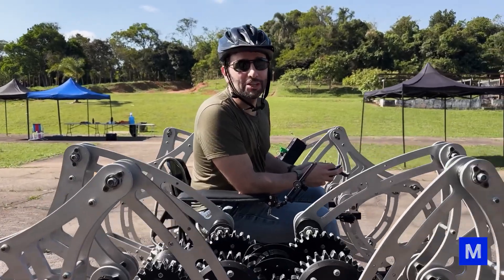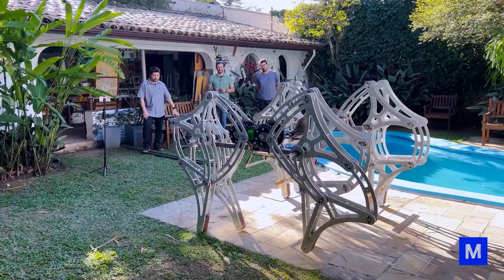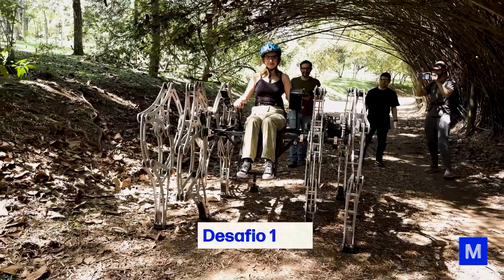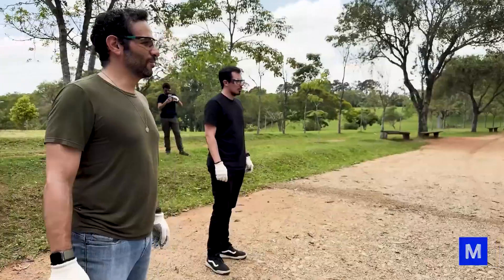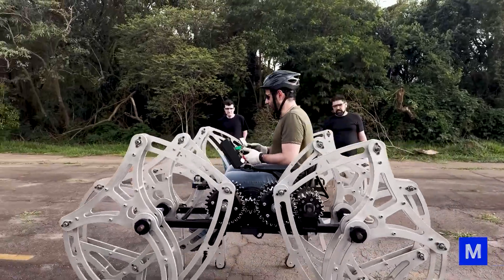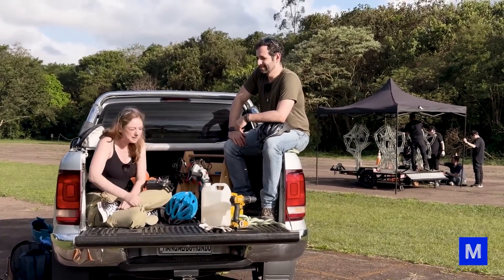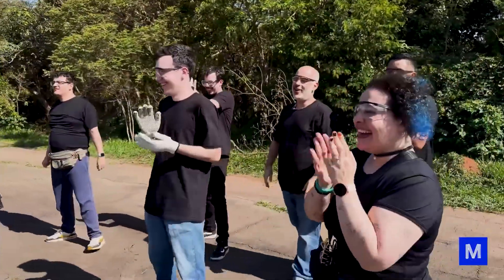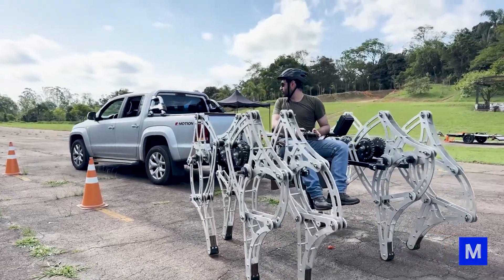Can OCTOBOT Pull a Car? We Tested It | FINAL EPISODE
Join us on a wild ride as we build and test the mighty Octobot, a giant robot born from popsicle sticks and dreams! Watch as we push this beast to its limits with strength and speed tests, taking on hills, off-road paths, and even a car-pulling challenge. Will it conquer the Amarok? Tune in for a fun and educational journey full of laughs, mishaps, and a whole lot of engineering magic!

00:00:00 - Making the Octobot Walk in Nature
00:01:22 - Past and Present Challenges Faced
00:02:16 - Improvements and Team Contributions
00:02:41 - The Octobot Takes on Real-World Tests
00:04:10 - Uphill and Off-Road Trials
00:06:38 - Speed and Strength Tests Initiated
00:08:24 - The Great Strength Test Begins
00:12:19 - The Final Endeavors and Conclusion